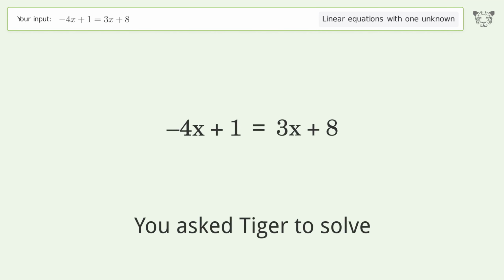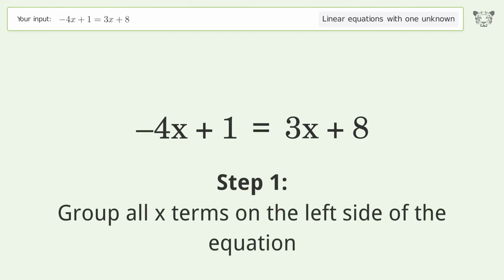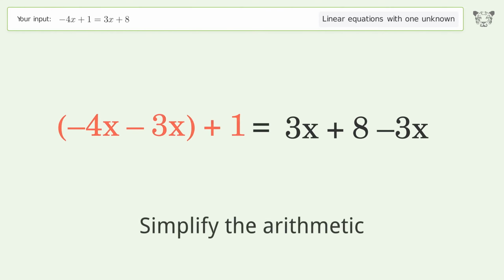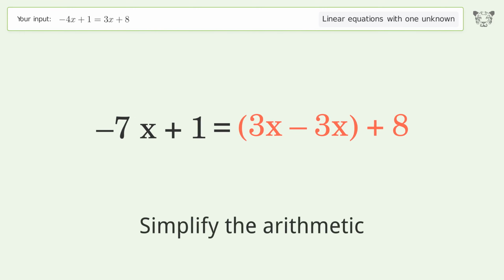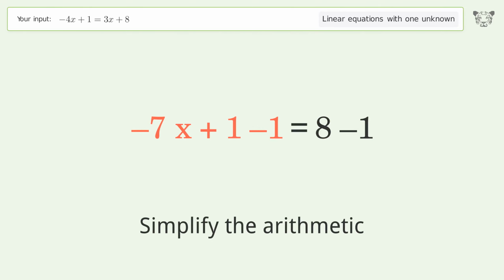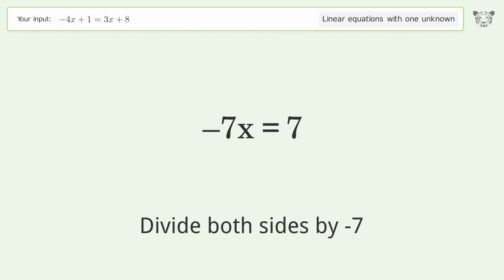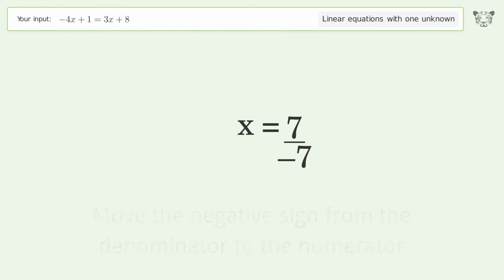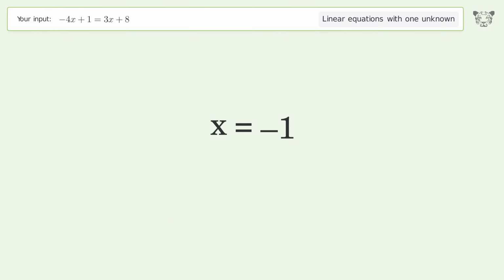Linear equation with one unknown: Solve -4x+1=3x+8 step-by-step solution